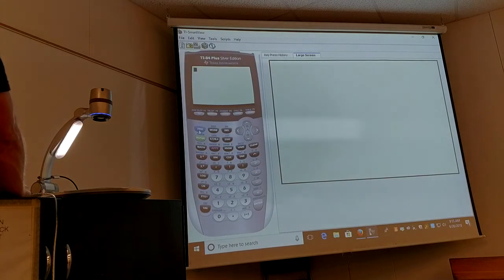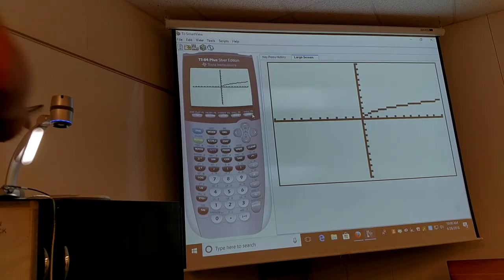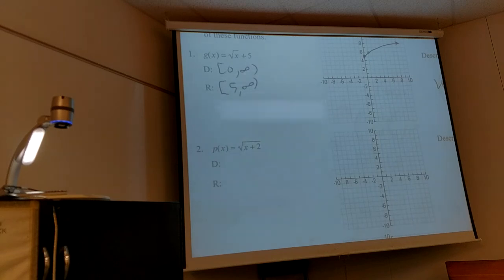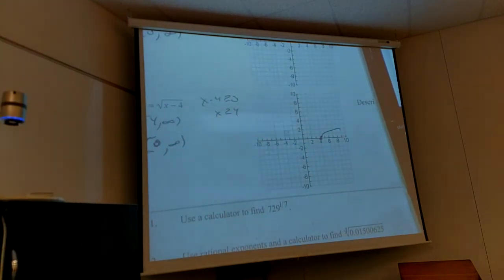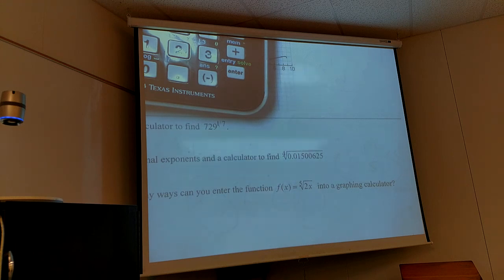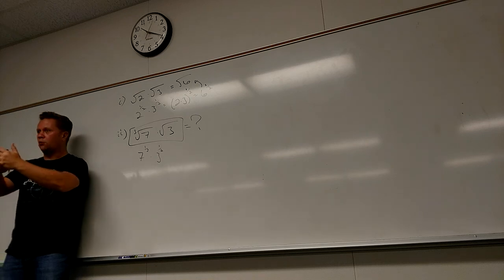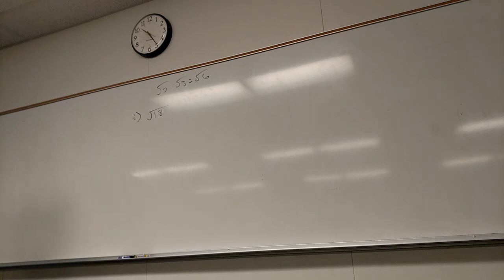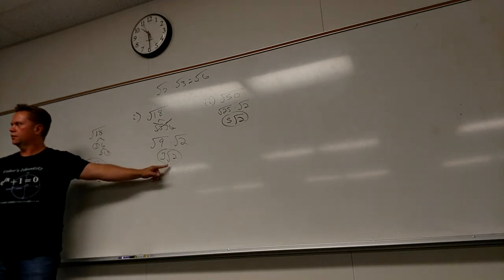Math 110, June 26 Lecture, part 3